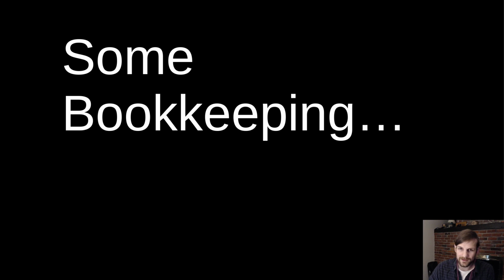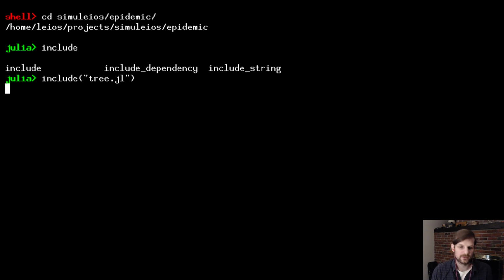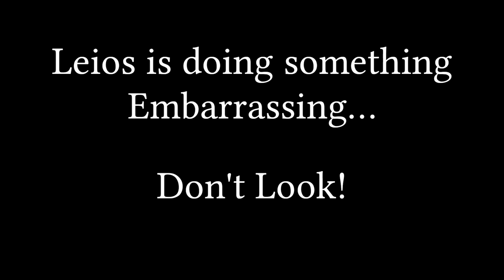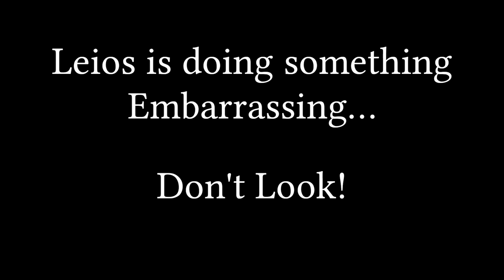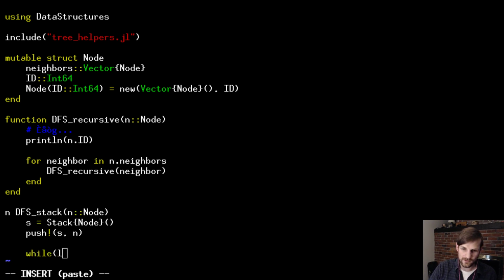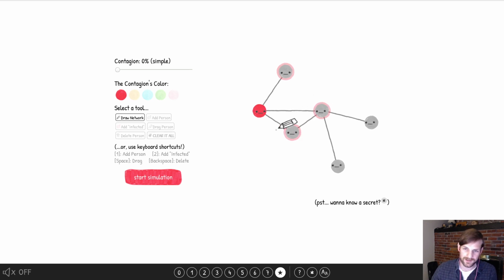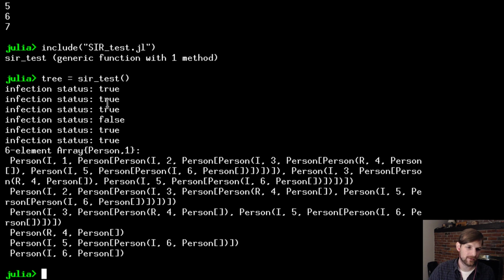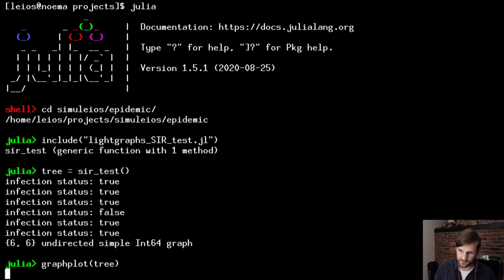Graphs, trees, and spreading disease | Week 5 | MIT 18.S191 Fall 2020 | James Schloss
Some discussion about epidemic protocols and spreading information on a network